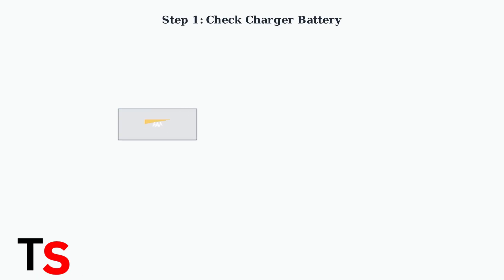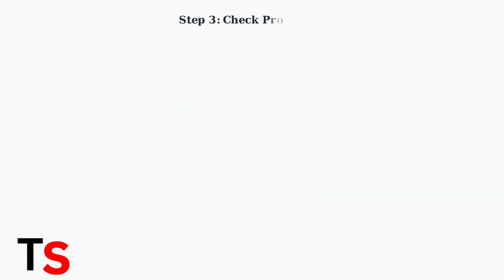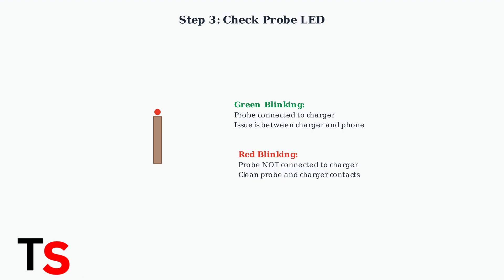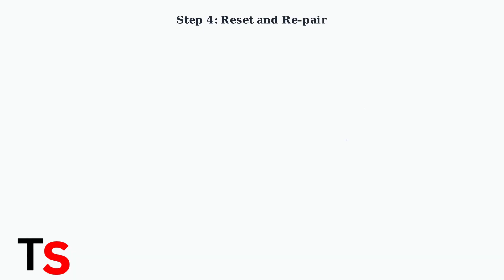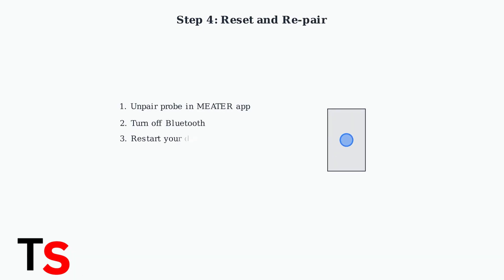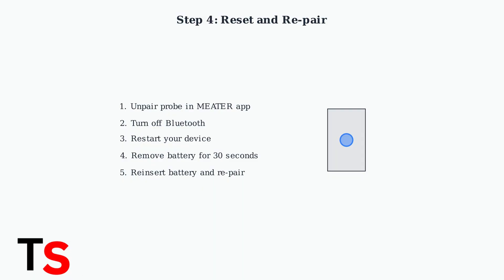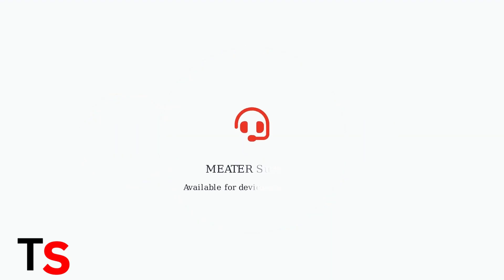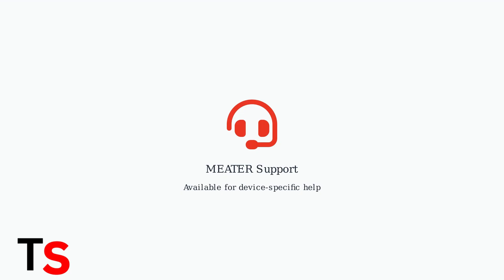How To Fix MEATER Probe Not Connecting | Reset, Pair, And Reconnect Tips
In today’s video, we will address a common issue faced by MEATER probe users: connection problems. If your MEATER probe is not connecting, we have you covered with step-by-step instructions on how to reset, pair, and reconnect your device. We will discuss troubleshooting techniques and provide tips to enhance your overall experience with the MEATER probe.